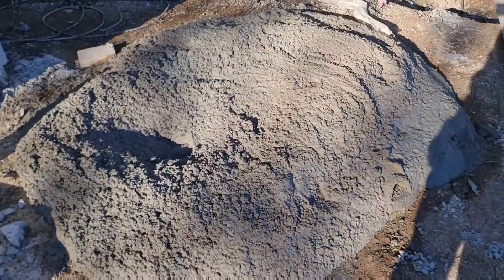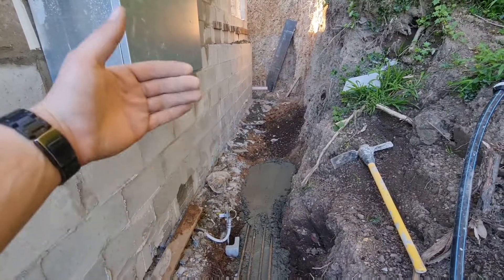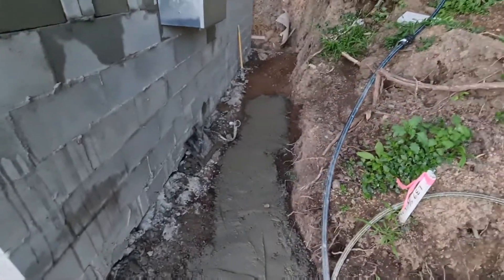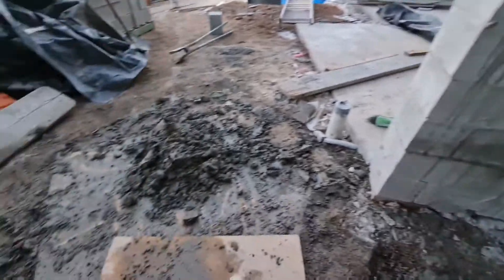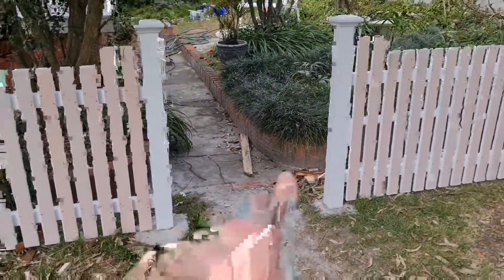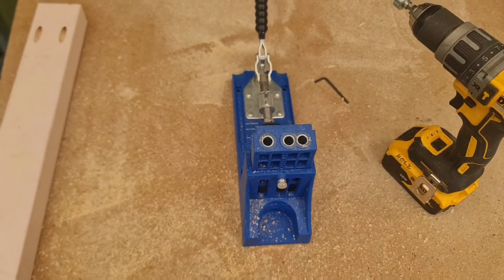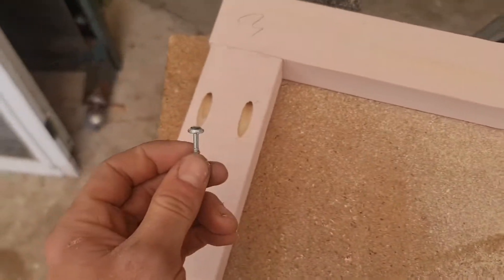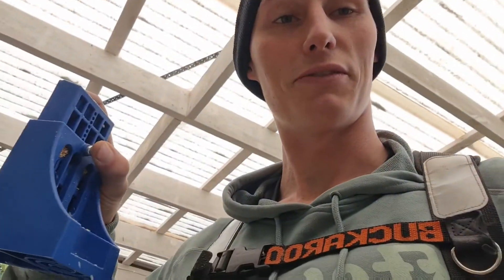What is that? and Lake house gate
dealing with a mass of concrete I named lumpy and building a gate.